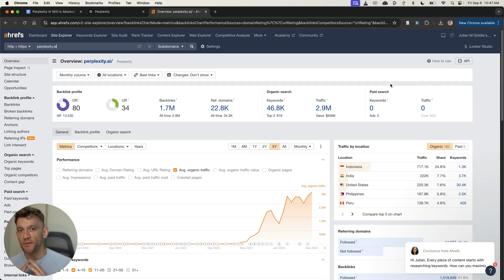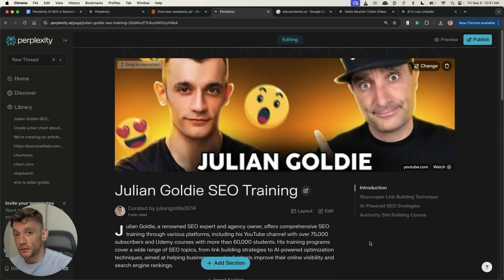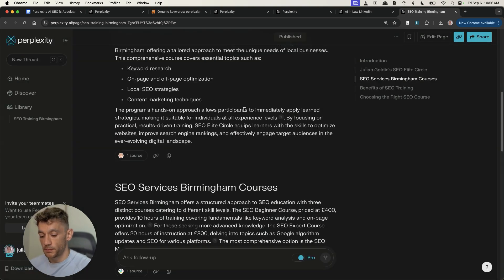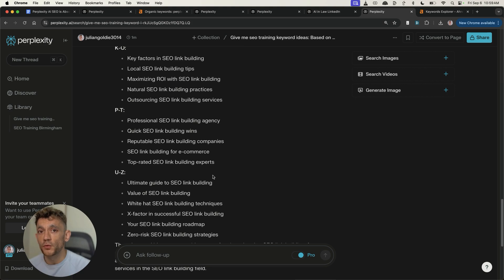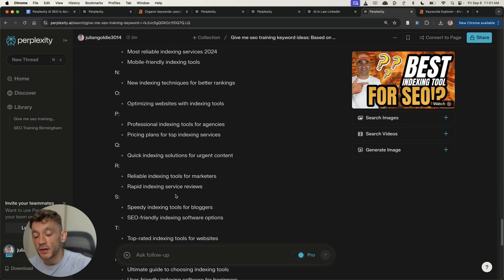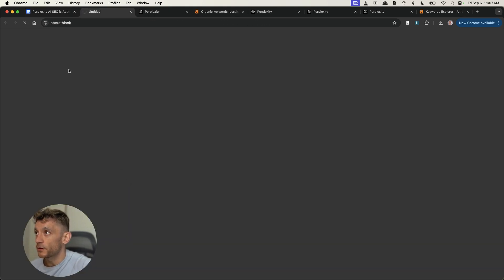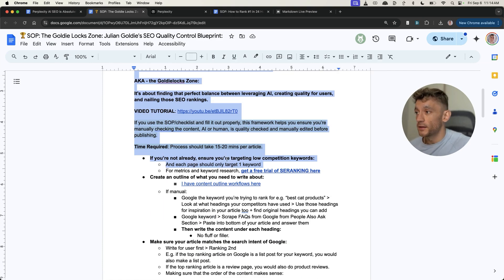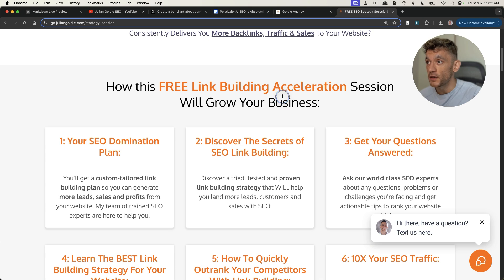Perplexity AI SEO is Absolutely Insane…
🤯 Want more money, traffic and sales from SEO?

- Login, free course, seo systems, perplexity ai seo 6th september

📈 Need help with SEO?

How to Rank #1 on Google with Perplexity AI

In this video, learn how to leverage Perplexity AI to generate high-ranking web pages and automate SEO processes. Discover the 'Perplexity Pages' method that skyrockets traffic, easy keyword automation tricks, and how to use free tools for optimal results. Follow along as we dive into the specific steps to publish and index content quickly, create high-quality AI-driven articles, and generate impactful charts and images. Whether you are an SEO newbie or an expert, this video provides proven techniques to save time and escalate your website's ranking.

00:00 Introduction to Perplexity AI and Its Traffic Growth
00:18 Secret Perplexity Pages Method
00:42 Creating and Indexing Pages on Perplexity
05:38 Automating Keyword Research with Perplexity
09:18 Generating Images and Diagrams with Perplexity
11:07 Creating Custom Tools and Collections
13:27 Using Perplexity API with Google Sheets
15:49 Advanced Image Generation with Perplexity
17:18 Conclusion and Free Resources